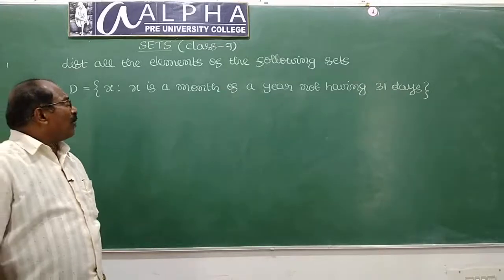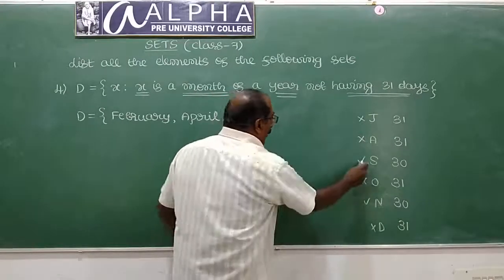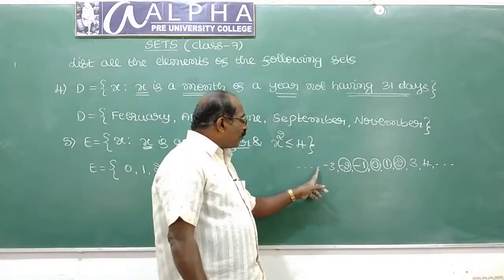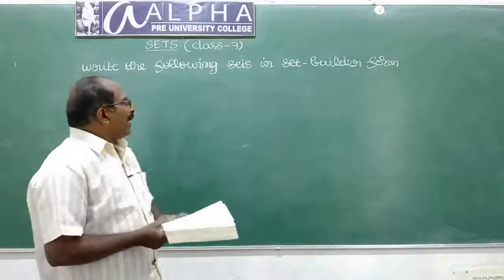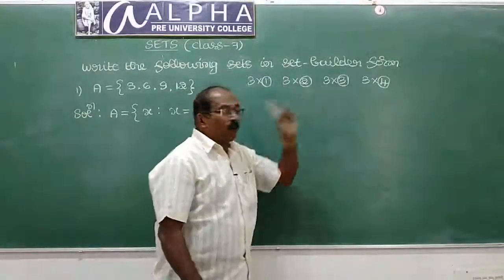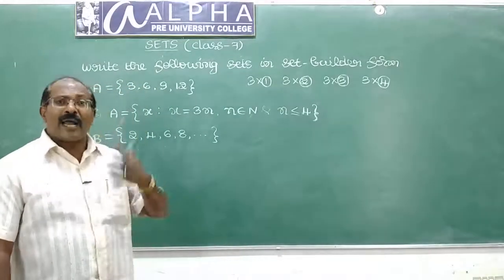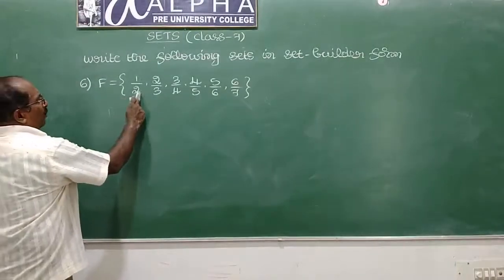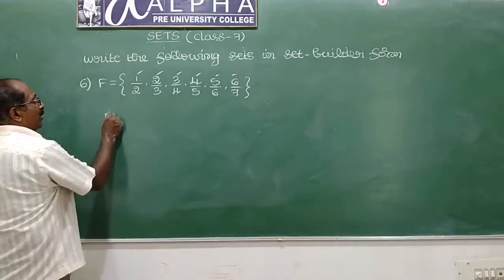SETS CLASS 7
By Mahesh Guptha HOD Department of Mathematics Alpha Pre University College K R Nagar Mysuru District.